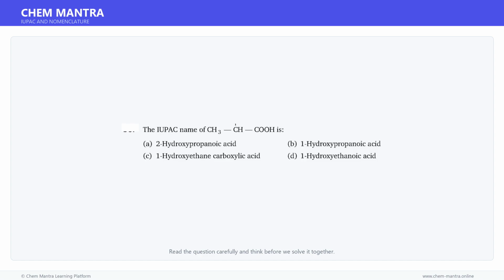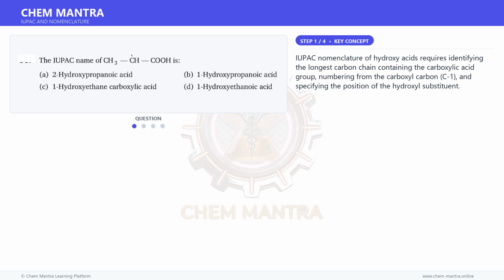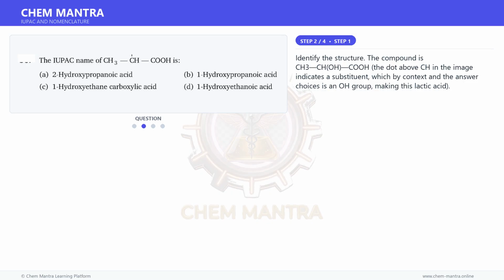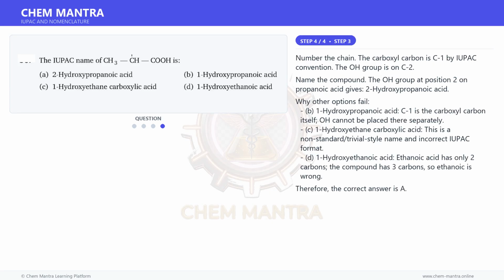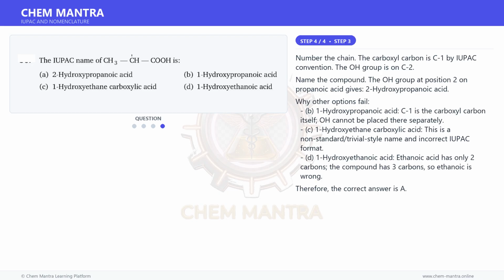IUPAC Nomenclature | JEE & NEET Chemistry | Chem Mantra